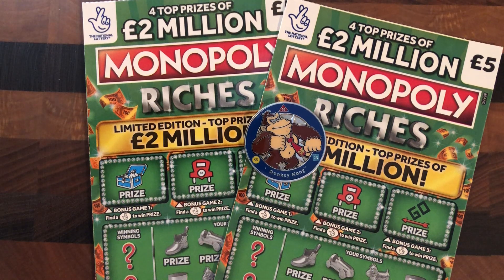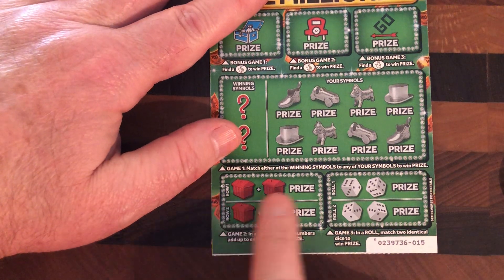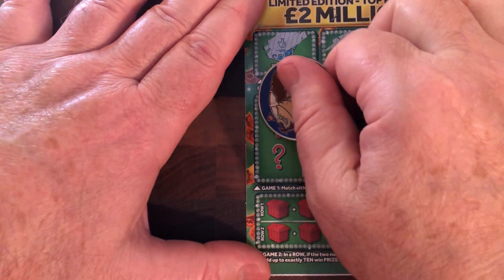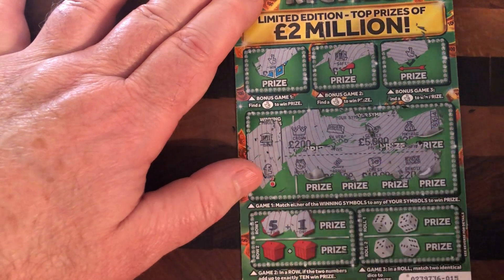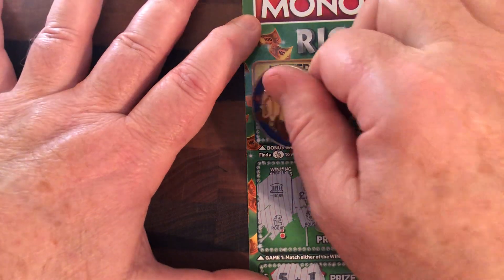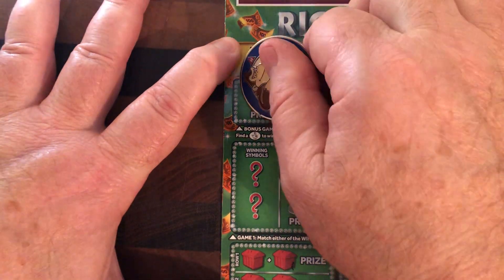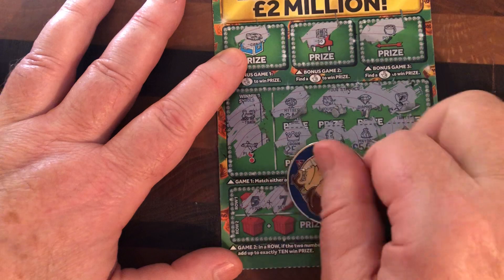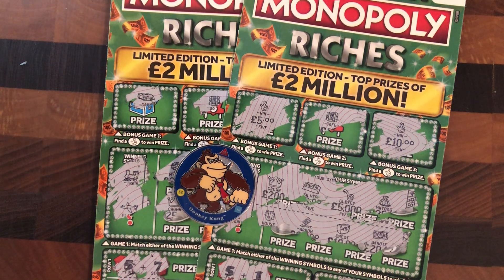SCRATCH CARD WINNERS ON THE MONOPOLY RICHES 💰💰💰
Welcome to @Scratchcards With Scotty

I scratch Lottery Tickets from all around the world for fun while hoping to get some wins / winnings.
I love making new friends and hopefully putting smiles on faces along the way.
I scratch lottery tickets from the USA 🇺🇸 Uk 🇬🇧 Ireland 🇮🇪 just to name a few.

The purpose of this channel is not to advertise or promote gambling. I just enjoy sharing my experiences playing scratch offs.

These videos are intended for 18+ only. If you have troubles with gambling, please seek help. Know your limits and use a predetermined budget only.